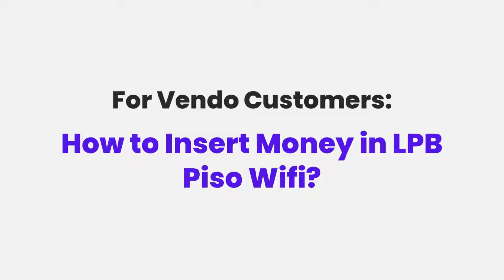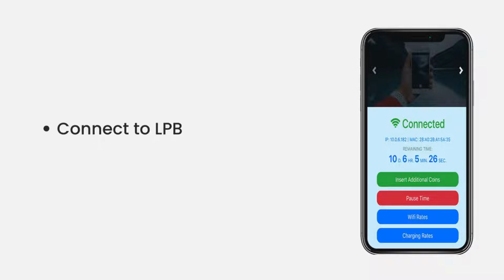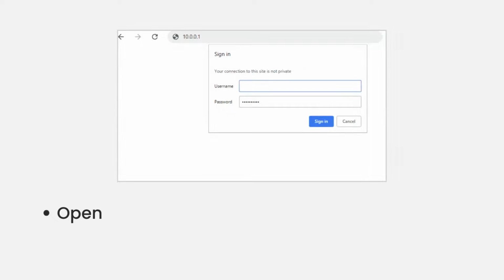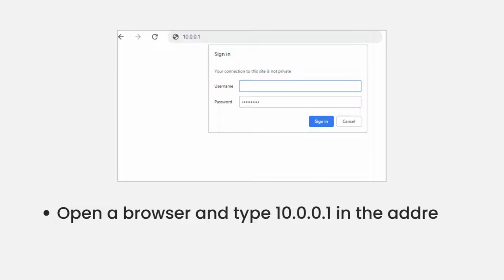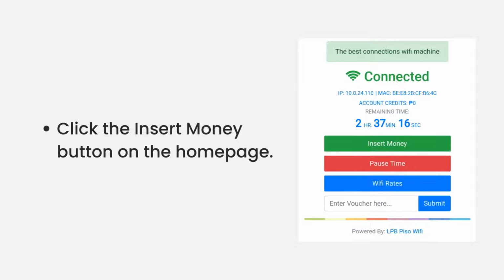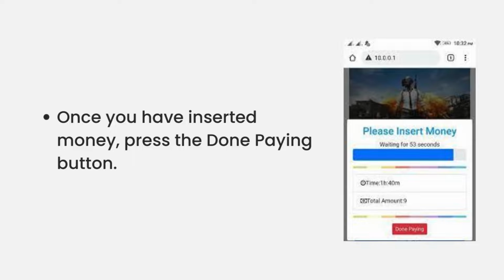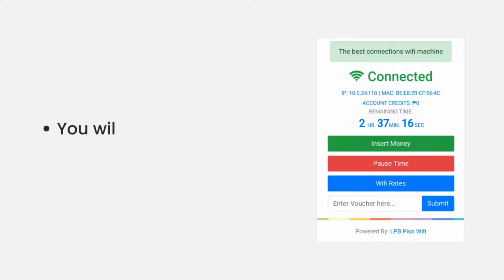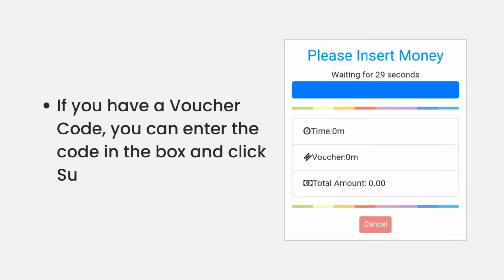LPB Piso Wifi 10.0.0.1 Pause Time Login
Learn how to set up and configure pause time login for your LPB Piso WiFi using the 10.0.0.1 interface. Pause time login allows you to manage user access more efficiently by temporarily halting their connection. Watch this quick tutorial to optimize your Piso WiFi setup for better control and user experience.